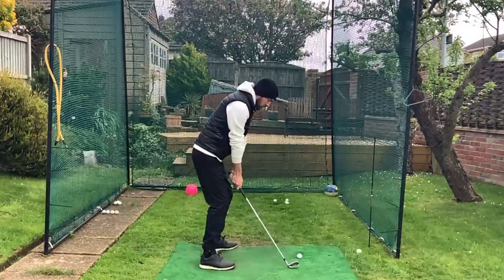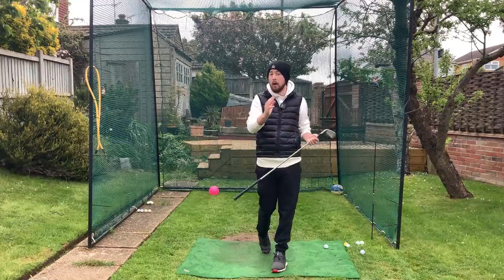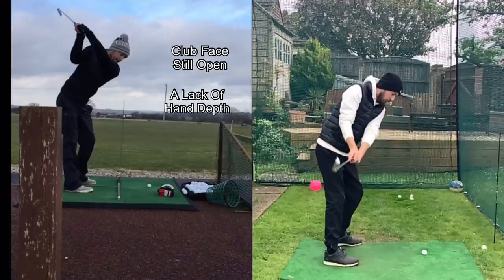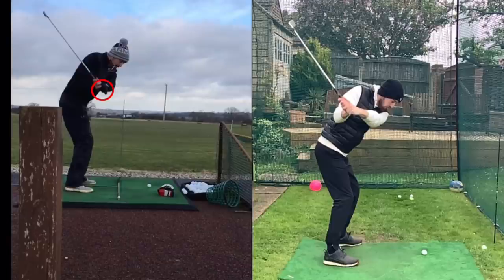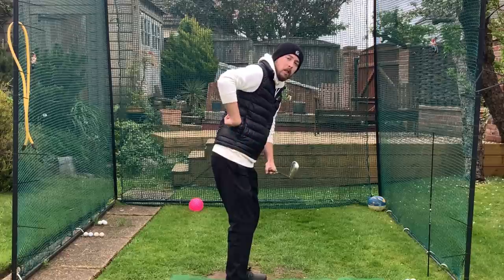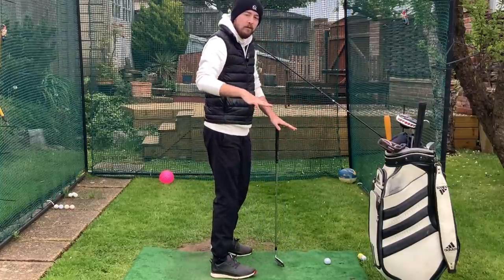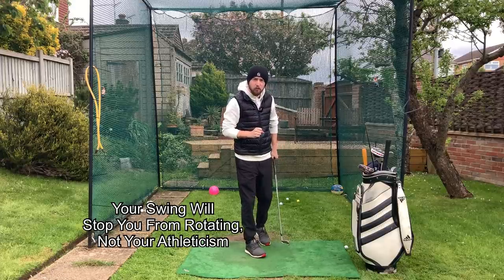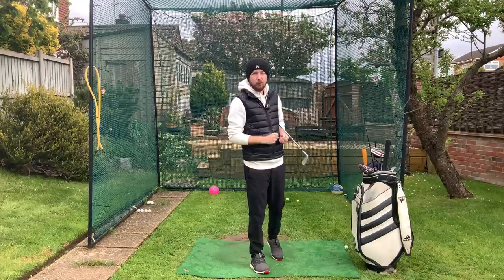How I Built My Rotational Golf Swing As A Disabled Golfer (And How You Can Too)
There's a lot of misconceptions about what it takes to build a rotational golf swing, and the most prevalent is that you have to be very athletic and mobile to be able to build a rotational golf swing like the top pros. In this video i discuss how i have personally managed to build a rotational golf swing, whist having a mobility reducing disability. In most cases, the quality of certain variables in your golf swing has far more of a say into whether you can rotate rather than your mobilty/athletic ability.